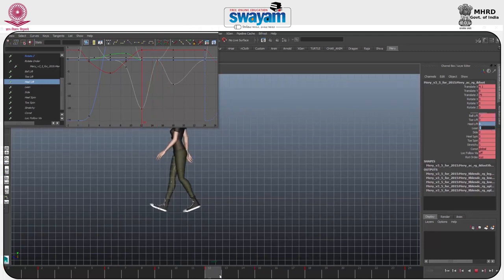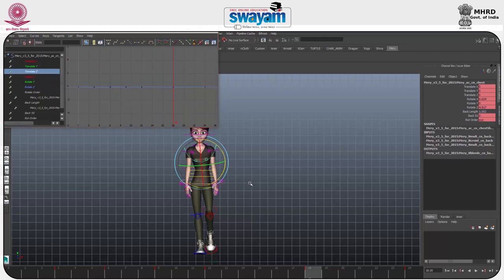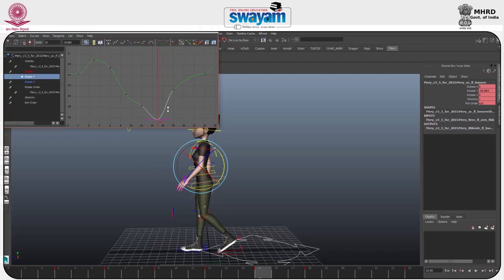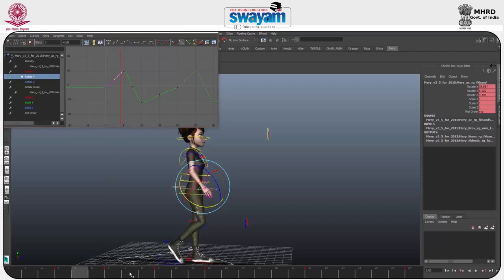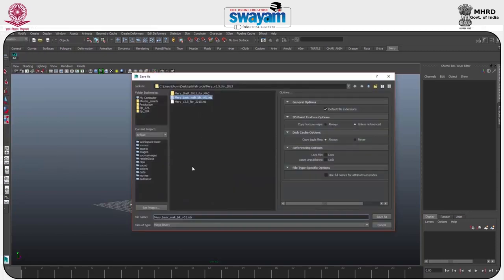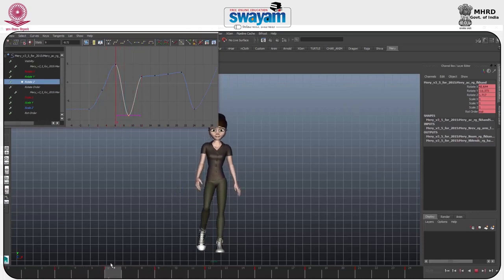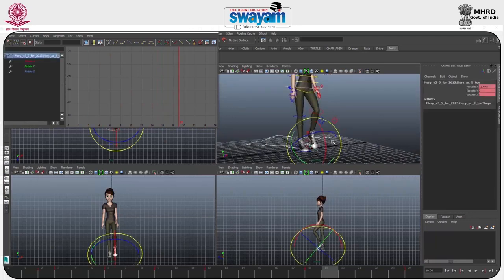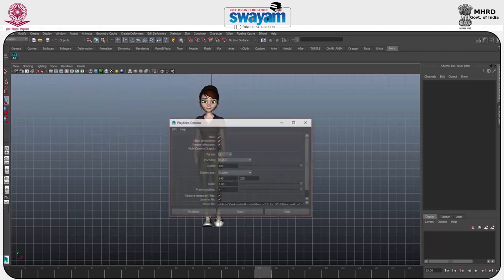Animation Walk D